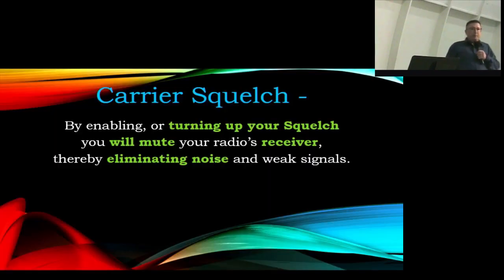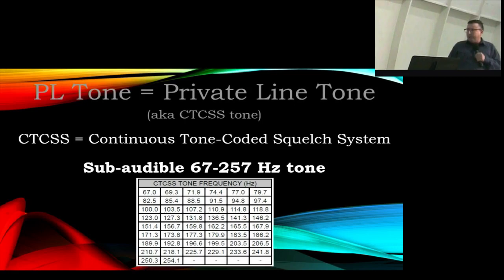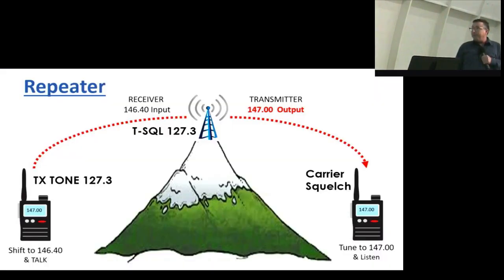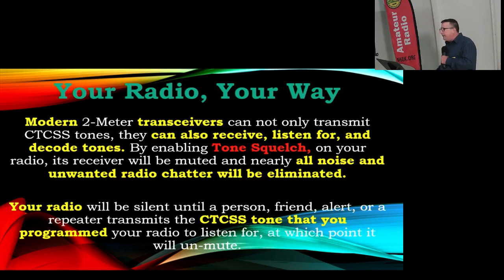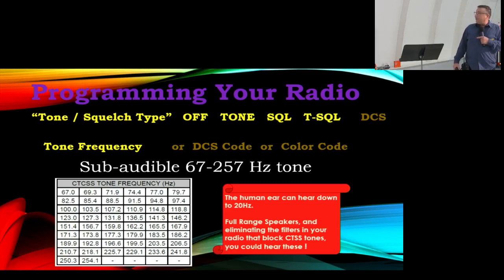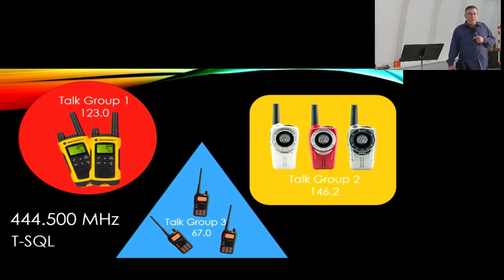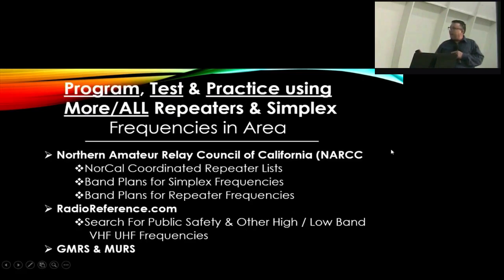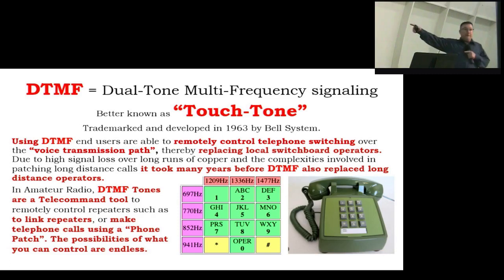Repeater Communication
This month, Aaron K6ABJ begins a new series of presentations discussing some of the more practical aspects of Amateur Radio, ways to ease new operators into the hobby.  This talk focuses on repeater operation, and the various signalling methods that can be used to control access.

Aaron has been a Ham since 2016, and currently holds a General Class license.  His interests include portable operations, for example participating in Parks on the Air as an Activator, providing communications for public events, and engaging in emergency preparedness training and exercises through ARES and FEMA's Community Emergency Response Team (CERT) program, and, of course, participating in Field Day.  He also enjoys State QSO parties on HF.